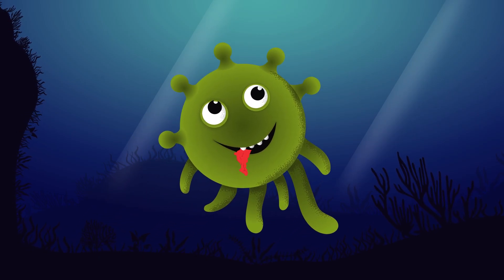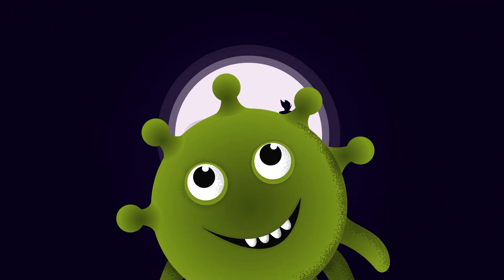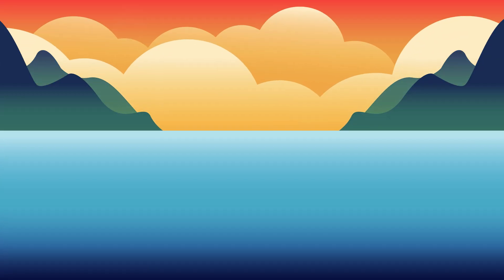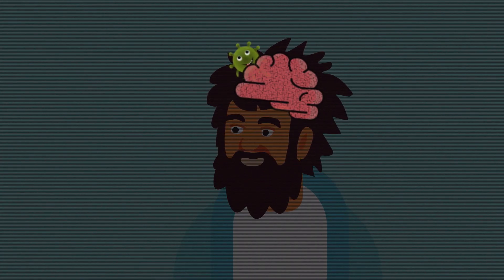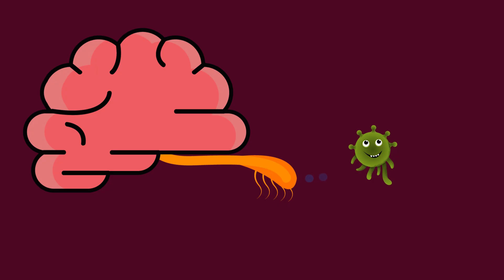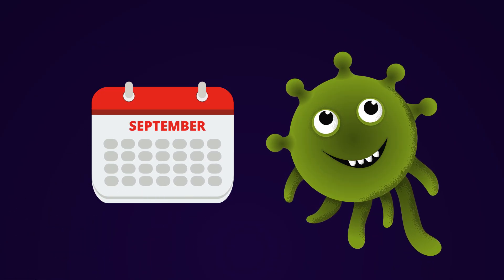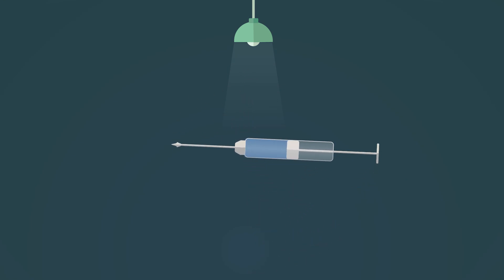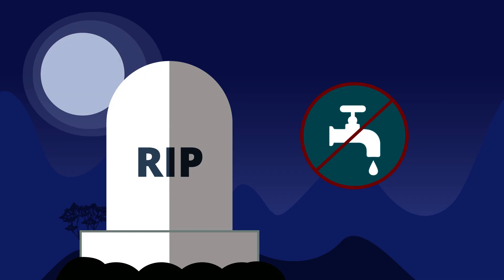Brain Eating Amoeba (Naegleria fowleri)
Brain eating amoeba-Naegleria fowleri  is a scary but interesting parasite.
What is this amoeba?
• Where do you think it was first discovered? Absolutely! Unsurprisingly, it was first discovered in Australia in 1965. But it’s believed to have evolved in the United States.
• Its scientific name is Naegleria Fowleri
• It loves warm water. It can survive in water as hot as 113 degrees Fahrenheit.
• It is found in warm places such as warm lakes, mud puddles, warm –slow flowing rivers, untreated swimming pools and even in soil.
• However it can’t live in salt water or in properly treated swimming pools.
• Naegleria floweri normally eats bacteria. But if it gets into humans through the nose, it uses the brain as a food source.
• Activities like diving, water sports, water skiing, in which water is forced in to the nose, increased the risk of infection.
• Fortunately it doesn’t transmit from an infected person to another person.
Now you might be thinking, how the hell this amoeba finds its way to the brain!
Well it is just smart, you know! It has a good understanding of the human anatomy!
Jokes aside, it is attracted by the chemicals secreted by the nerve cells of the olfactory nerve. It travels through the olfactory nerve and enters the frontal lobe of the brain.

Alright! If you have the “medial students” syndrome, you should be thinking “Oh no! I dived in the swimming pool, once, some time ago”. Relax! This condition is very rare, it occurs from 0 -8 times per year, almost always from July to September.
It takes two – 15 days for symptoms to appear after the amoeba enters the nose. Average time to death is 5.3 days from the onset of symptoms. Symptoms are fever, headache, stiff neck and sometimes seizures.
Unfortunately, there’s no good treatment option yet for the disease. Some drugs are able to kill the amoeba in test tubes. But even when treated with these drugs, only a very few patients survive.
How can you Protect yourself from Brain-Eating Amoeba?
• Avoid water sports in warm still water during the months from July to September.
• It's also a good idea to avoid stirring up mud while taking part in such activities.
• If you ever decide to cleanse your nostrils, be sure to use distilled water and not tap water.